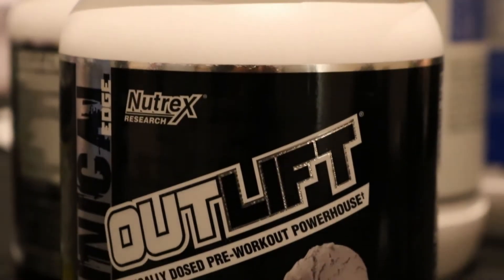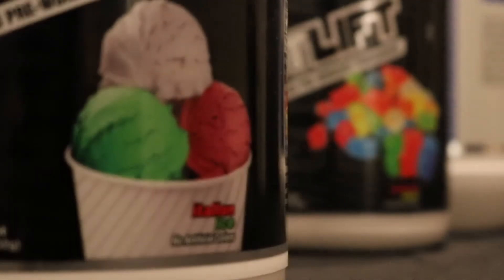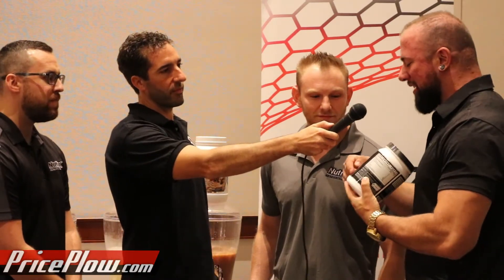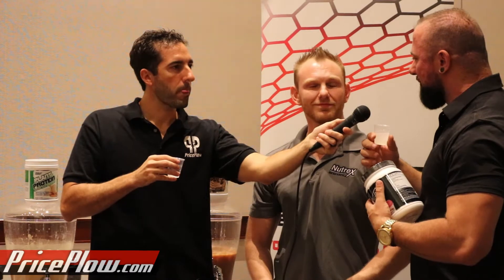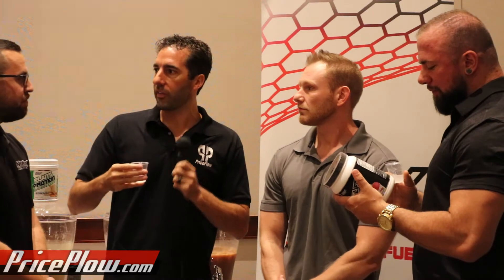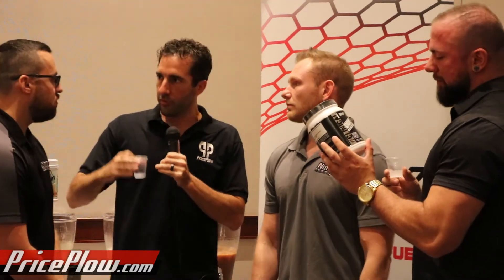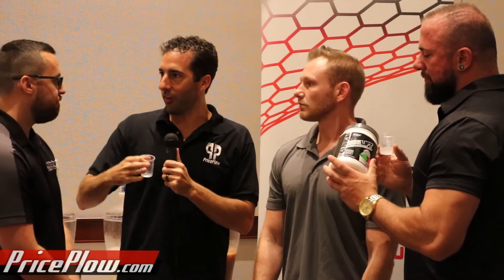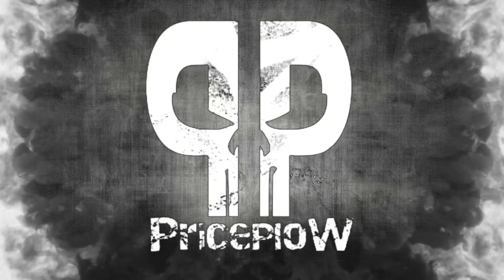Water Ice or Italian Ice? | Nutrex Outlift New Flavor!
Ben and Mike sat down with Preston and Paul from Nutrex at the 2019 olympia to discuss their newest flavor of Outlift: ITALIAN ICE!

Find out how the team likes it and how the native JERSEYAN feels about the thickness of the "water ice" flavor